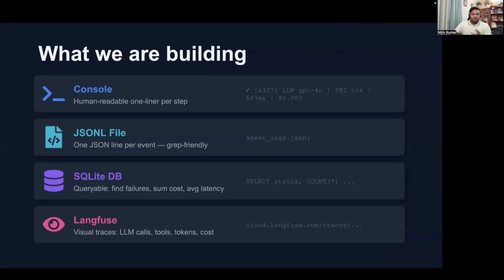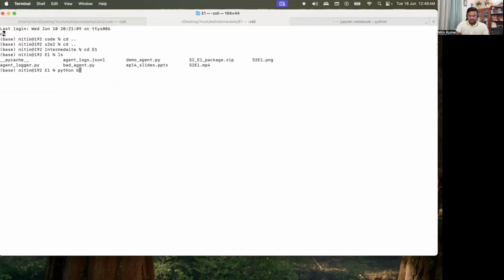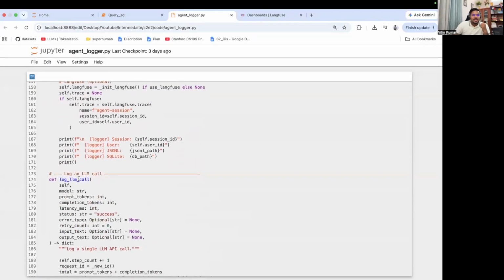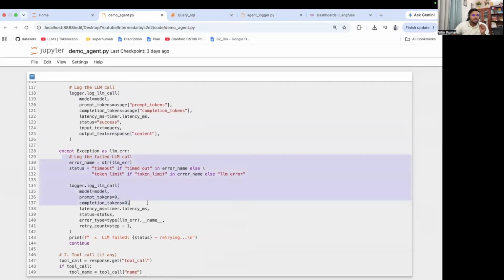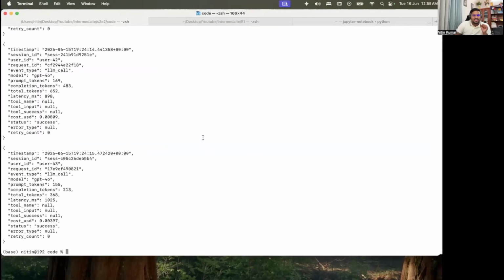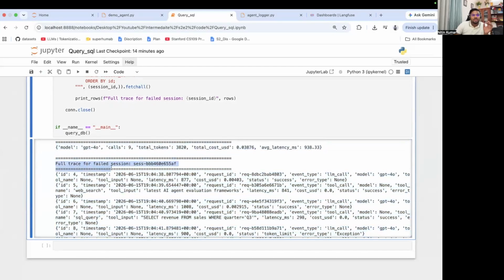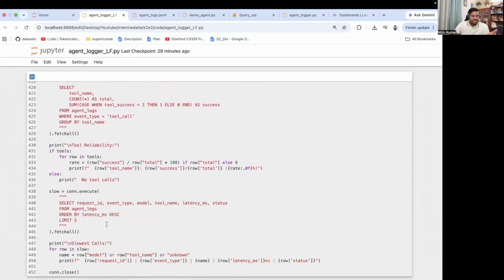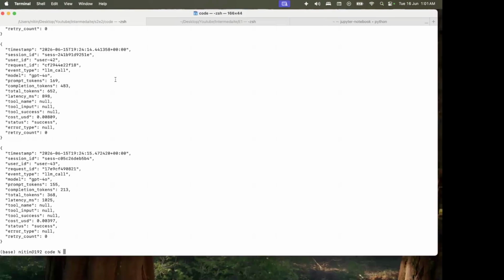Build Production Logging for AI Agents in Python:: E02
A complete series teaching you how to move from demo AI agents to real production-ready AI agents.
In the first series, we learned the foundation of AI agents — OpenAI API calls, function calling, structured outputs, agent loops, MCP, A2A, and multi-protocol agents.
Now in this new series, we go deeper into Production Agent Engineering.
We will learn how to build AI agents that are reliable, observable, debuggable, safer, cheaper, and closer to real-world production systems. This series covers production logging, Langfuse tracing, prompt engineering for agents, LangGraph workflows, human-in-the-loop approval, OpenAI Agents SDK, evaluation, LLM-as-a-Judge, guardrails, and real project builds.
📚 What you'll learn in this series:
✓ Why demo agents are not production agents
✓ What to log in every AI agent call
✓ Track request IDs, session IDs, tokens, latency, errors, tool calls, and cost
✓ Build production JSON logging in Python
✓ Understand LLM observability with Langfuse
✓ Add tracing for model calls, tool calls, tokens, latency, and failures
✓ Write better prompts for ReAct, planning, reflection, and guardrails
✓ Improve weak agents using structured prompts
✓ Understand LangGraph for stateful agent workflows
✓ Build LangGraph agents with nodes, edges, state, and conditional routing
✓ Add human approval before risky actions
✓ Build multi-agent coding workflows
✓ Understand OpenAI Agents SDK
✓ Use agents, tools, handoffs, guardrails, sessions, and tracing
✓ Evaluate AI agents using golden datasets
✓ Measure accuracy, tool correctness, latency, and cost
✓ Use LLM-as-a-Judge for open-ended evaluation
✓ Add input, output, and tool guardrails
✓ Build safer AI agents with permission checks and fallbacks
✓ Build real-world projects like coding agents and support agents
🎯 Who this is for:
Developers who already know basic LLM API calls
Engineers who want to move from toy agents to production agents
AI engineers learning LangGraph, Langfuse, guardrails, and evaluation
Developers building real AI agent applications
Anyone who wants practical Python code instead of only theory
📺 Series episodes:
00:00 Intro
Ep 2 — Build Production Logging for AI Agents in Python
Ep 3 — Langfuse Explained: See Inside Your AI Agent
Ep 4 — Add Langfuse Tracing to an AI Agent in Python
Ep 5 — Prompt Engineering for AI Agents: ReAct, Planning, Reflection
Ep 6 — Improve an AI Agent with Better Prompts
Ep 7 — LangGraph Explained: Why Agent Workflows Need Graphs
Ep 8 — Build a Stateful AI Agent with LangGraph
Ep 9 — Human-in-the-Loop AI Agents: Approval Before Dangerous Actions
Ep 10 — Add Human Approval to an AI Agent in Python
Ep 11 — I Built a Multi-Agent Coding Team in Python
Ep 12 — OpenAI Agents SDK: Agents, Tools, Handoffs, and Tracing
Ep 13 — Build an Agent with OpenAI Agents SDK in Python
Ep 14 — How to Evaluate AI Agents: Accuracy, Tools, Cost, Latency
Ep 15 — Build an AI Agent Evaluation Framework in Python
Ep 16 — LLM-as-a-Judge: Evaluate Agent Answers Automatically
Ep 17 — Guardrails for AI Agents: Stop Bad Inputs, Outputs, and Tool Calls
Ep 18 — Add Guardrails to an AI Agent in Python
Ep 19 — Build a Customer Support AI Agent with RAG and Tools
🛠️ Tools used in the series:
Python 3.11+
OpenAI SDK
OpenAI Responses API
Function calling
Structured outputs
Langfuse
LangGraph
OpenAI Agents SDK
JSON logging
Agent evaluation
LLM-as-a-Judge
Guardrails
RAG
FastAPI / Streamlit in later projects
💡 Why this series matters:
Most tutorials stop when the agent works once.
But real agents need more than that.
You need logs.
You need traces.
You need debugging.
You need cost tracking.
You need evaluation.
You need guardrails.
You need human approval.
You need production workflows.
This series is designed to help you understand the full production journey:
Agent Loop → Logging → Observability → Prompting → LangGraph → Human Approval → Agents SDK → Evaluation → Guardrails → Real Projects
The goal is simple:
By the end of this series, you should be able to say:
“I can build, debug, evaluate, and improve real AI agents.”